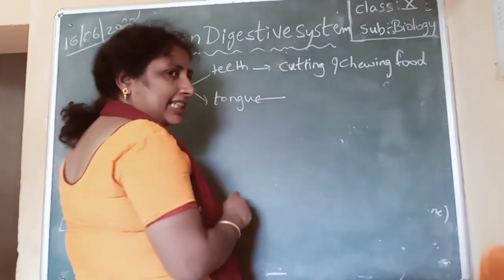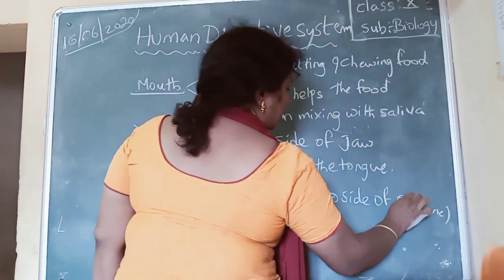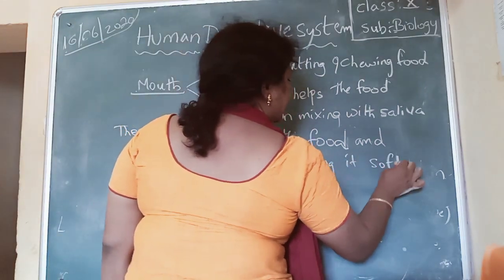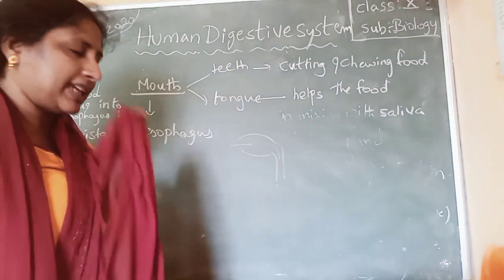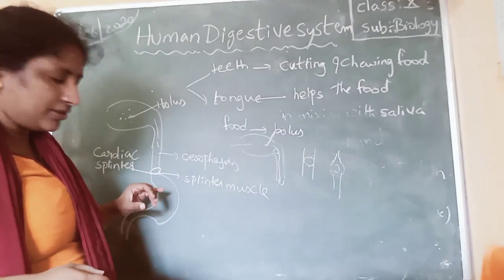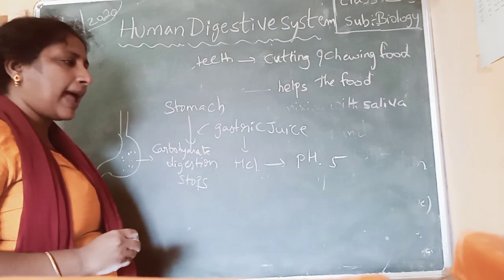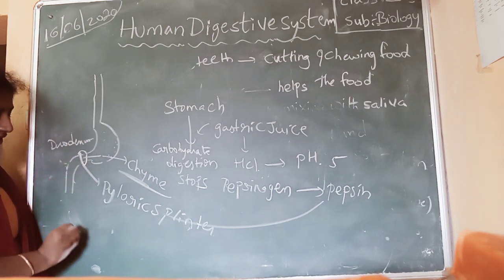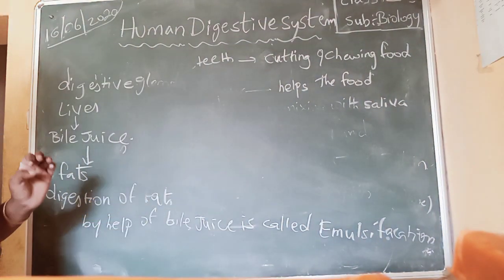Class X Biology Human Digestion Part 2